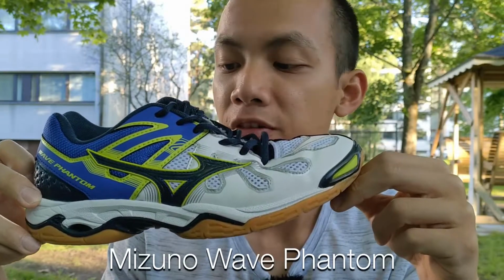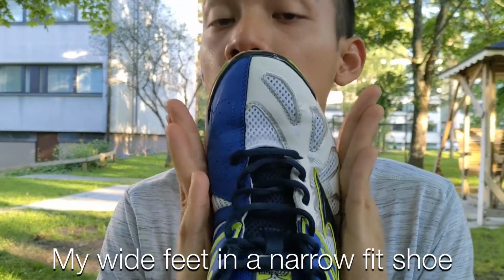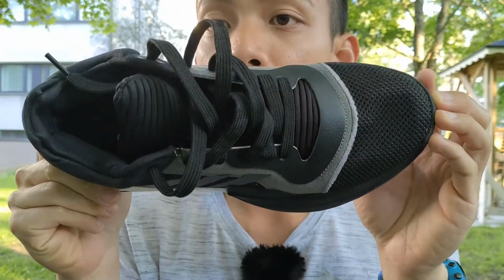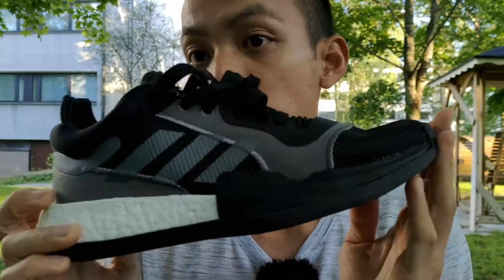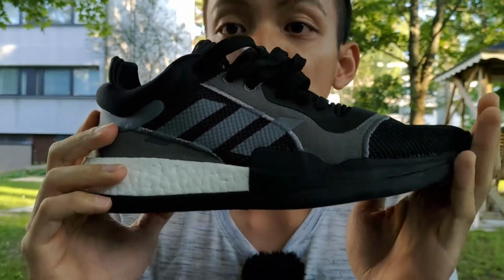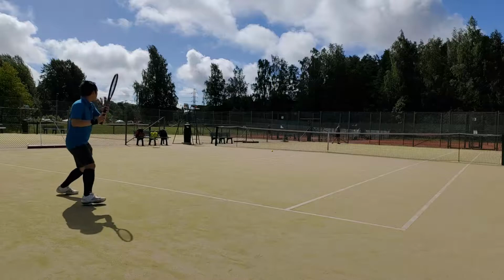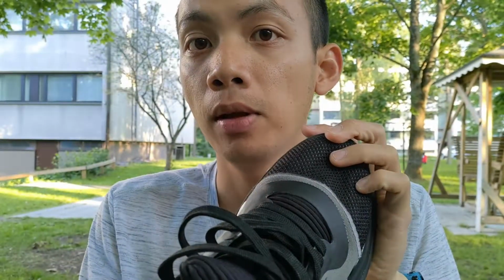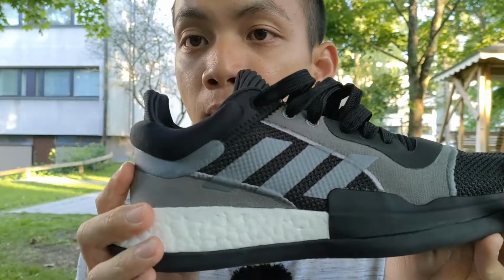BASKETBALL SHOES FOR BADMINTON / TENNIS? - They Are Good!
I used to wear Yonex and Mizuno shoes to play badminton. They didn't please me. So now, I try a pair of basketball shoes. They are good for tennis also.

The basketball shoes are Marquee Boost Low. The badminton shoes I used are Mizuno Wave Phantom (They're advertised as volleyball shoes. Volleyball and Badminton shoes are perfectly interchangeable).

Timeframes:
00:00 - Why I try basketball shoes?
00:19 - Don't choose Mizuno or Yonex if you have WIDE feet
01:14 - Another reason to try basketball shoes is STABILITY
01:57 - First impressions on wearing basketball shoes
03:17 - What I don't like about the basketball shoes
05:38 - What I like about basketball shoes
08:05 - Quick comments on playing TENNIS
09:58 - Sum up!